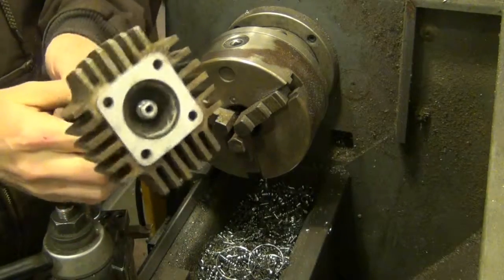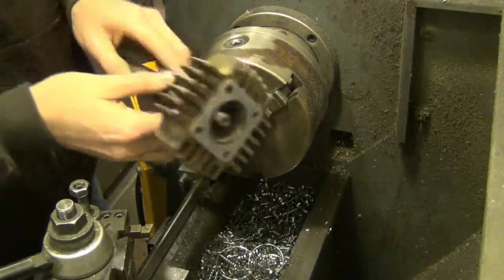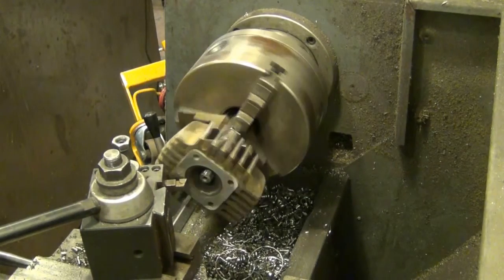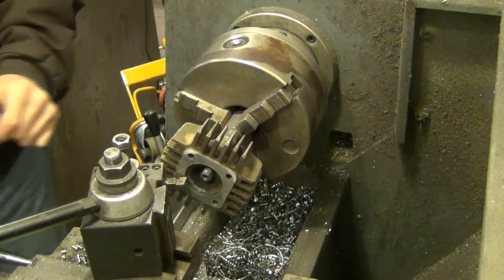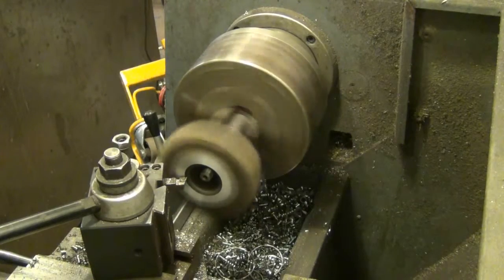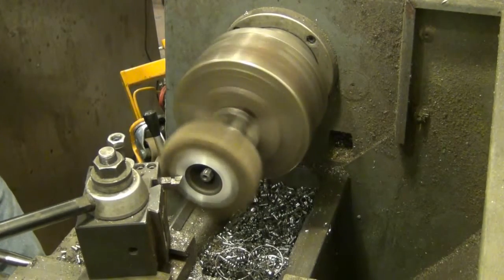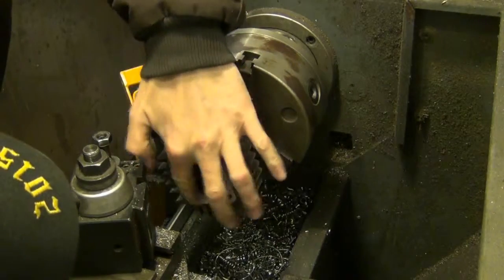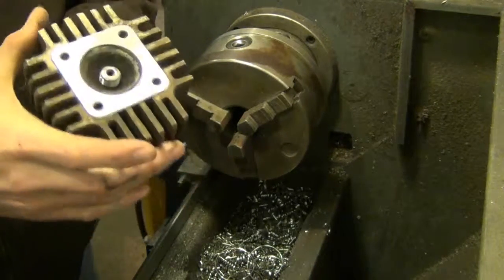Machining a Four Wheeler Head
Me turning a two stroke 50cc four wheeler head on a metal lathe to make it flat again.